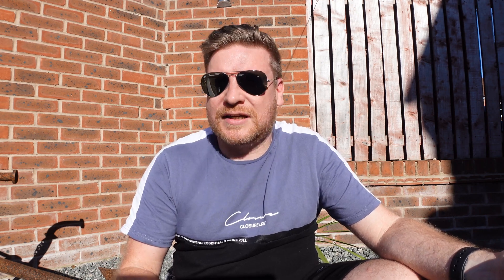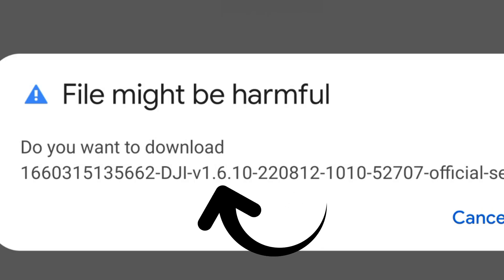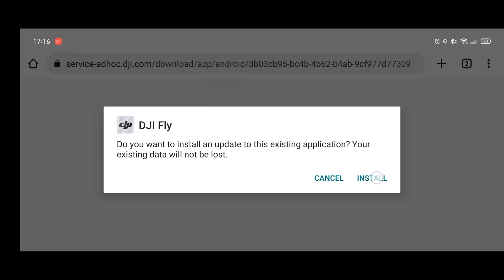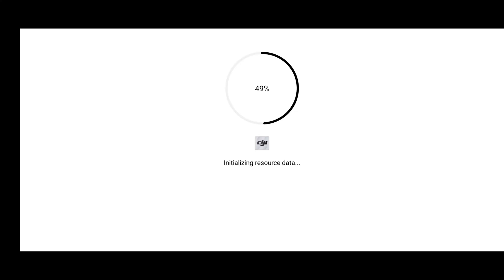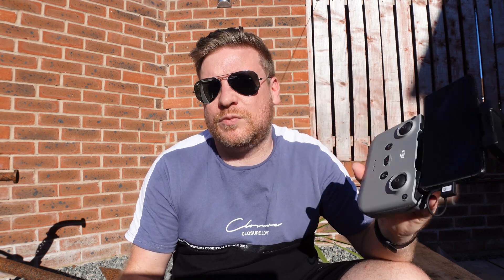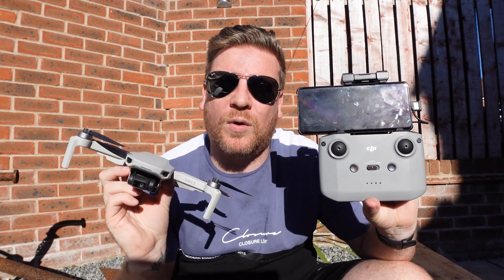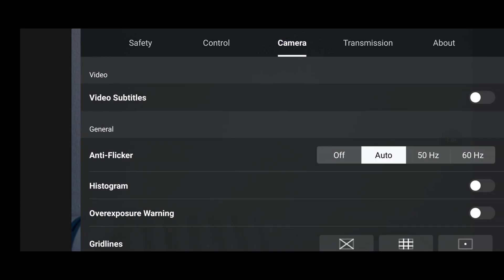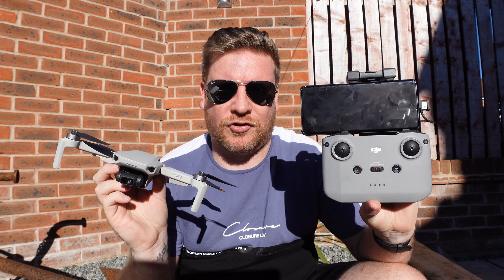DJI Release OFFICIAL FLY APP 1.6.10 Update FIX for Android 12 Problems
Following on form the DJI Fly app 1.6.12 BETA which helped thousands get flying their drone again after problems with android 12 DJI have now released Fly app 1.6.10 which controls the DJI Mini 3 Pro, DJI Mavic 3, DJI Mini SE, Mavic Mini, Mini 2, Mavic Air 2 , DJI Air 2s, In this video i show you how to download and install it